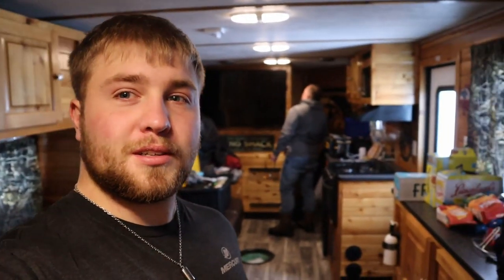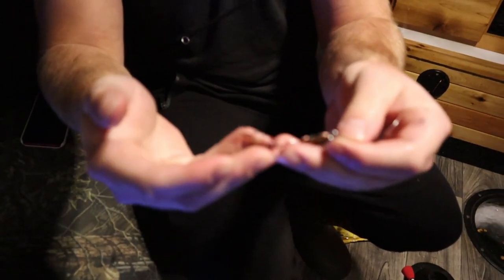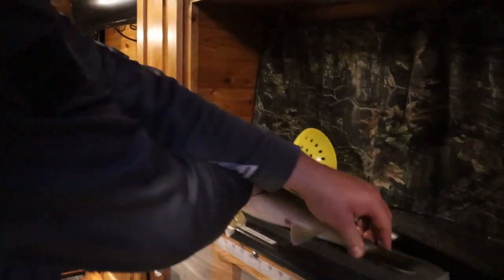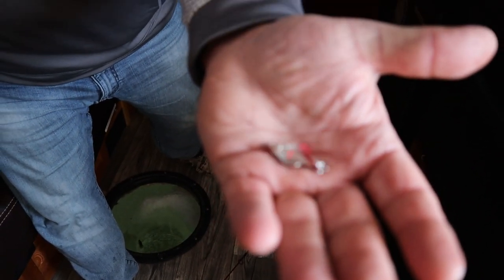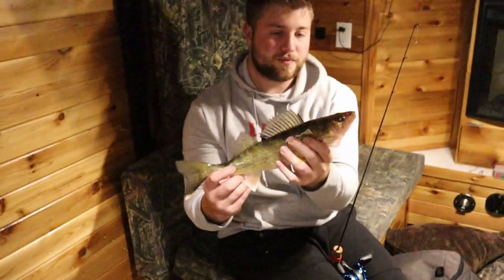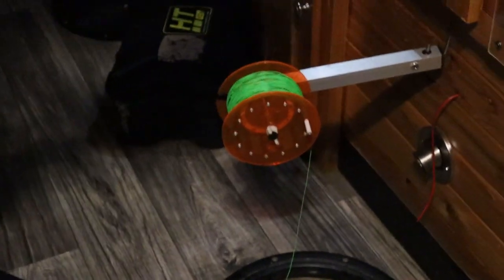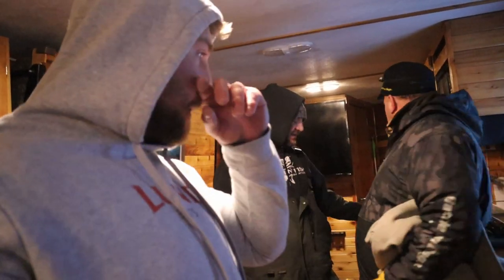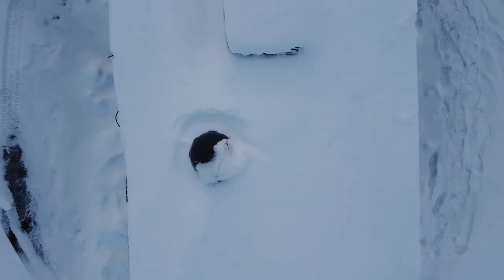Staying in an Ice Castle on Upper Red Lake Minnesota - Walleye Ice Fishing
Smash N' Fish Outdoor Adventures